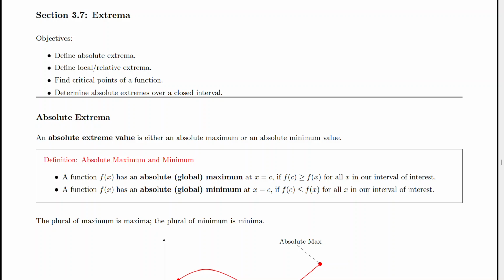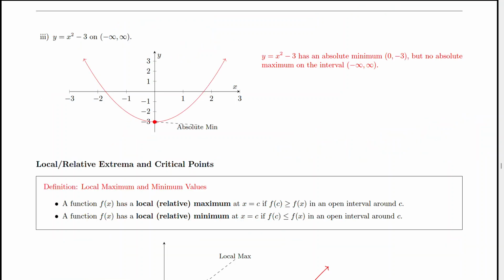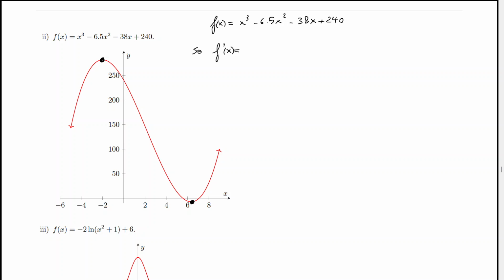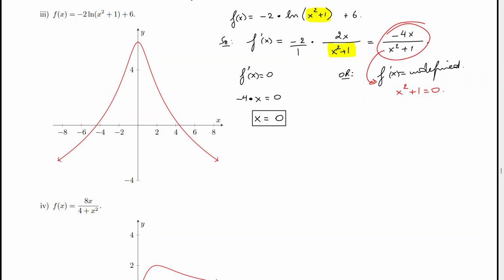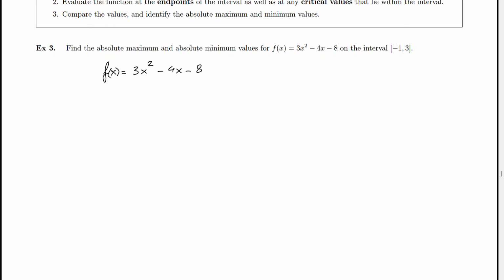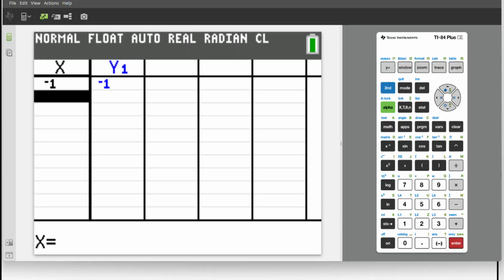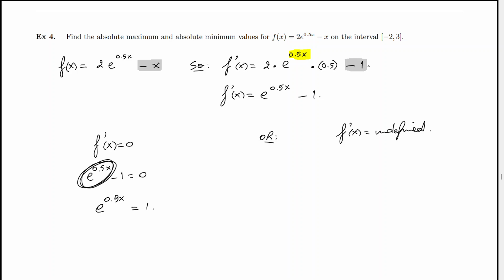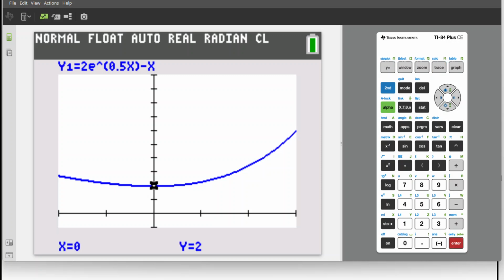Math 120- OER - section 3.7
Section 3.7: Extrema

Objectives:
Define absolute extrema.
Define local/relative extrema.
Find critical points of a function.
Determine absolute extremes over a closed interval.